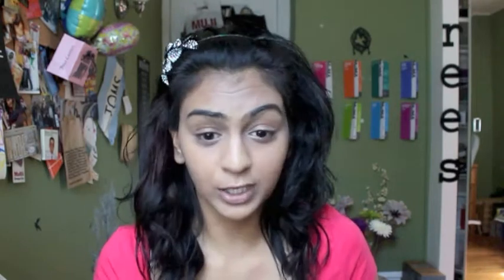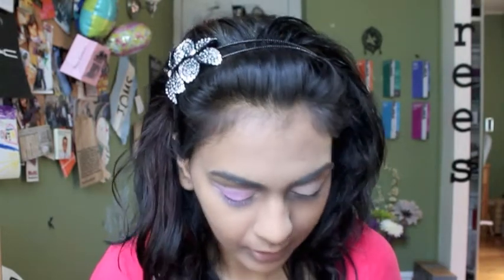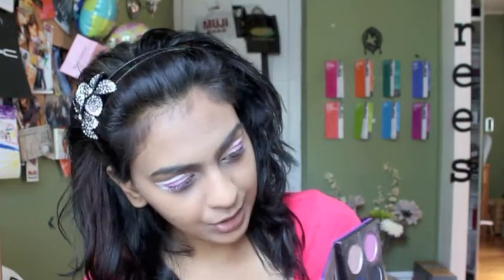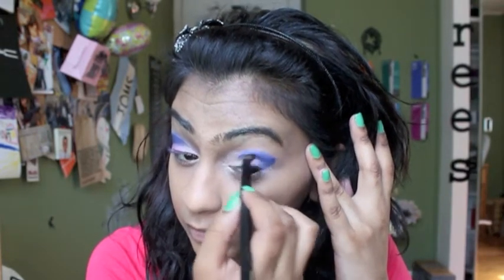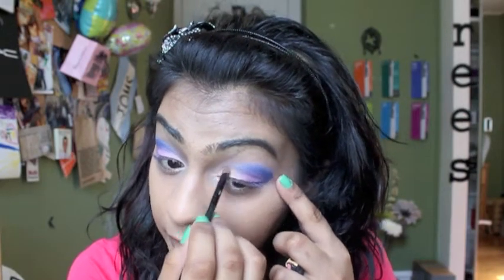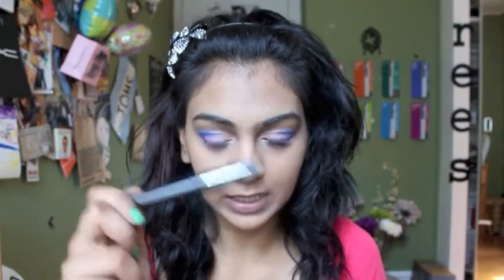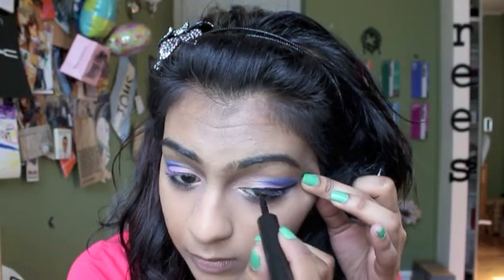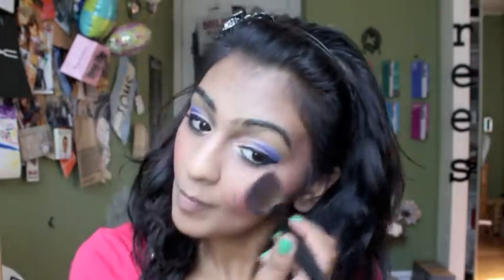Tutorial: Stila's Trendsetting in TOKYO!!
Products Mentioned:
NYX jumbo Eyeshadow Pencil-Milk
Sake - Champagne Color
Kawaii- Pink
Shibuya- Blue Color
NYX jumbo Eyeshadow Pencil- Purple
Thebalm Shady Lady Mischevious Marissa-Rose Gold Orange
Physcian's Formula Gel Liner- Black
Maybelline Line Stiletto
Peace Sign- Black Eyeshadow
Sakura- Pink Cream Blush
The balm Hot mama Blush
Revlon's Lip Butter Sweet Tart
Mac C-thru Lipglass

Awesome LINKS!